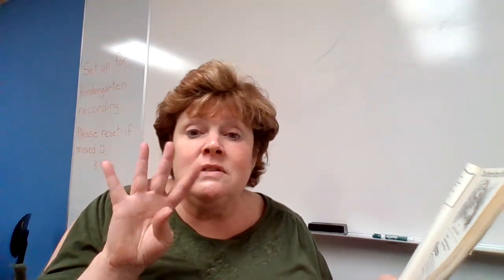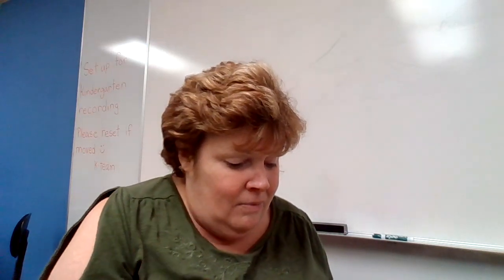Thursday Reading pt 2 4 8